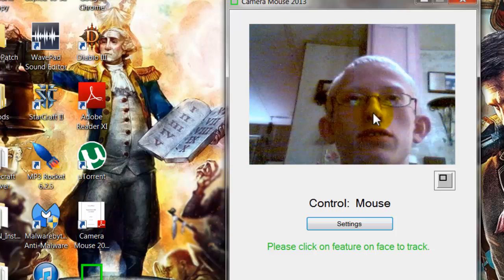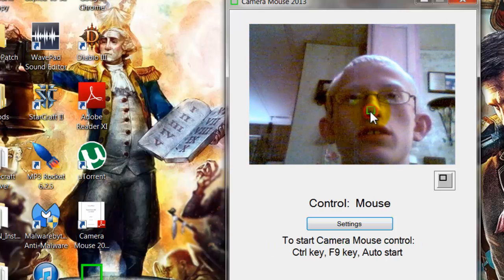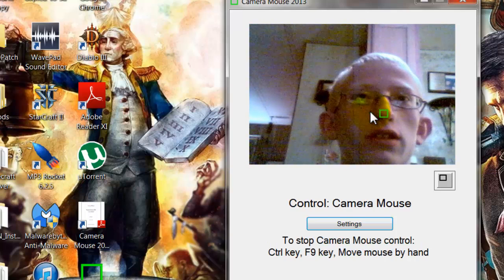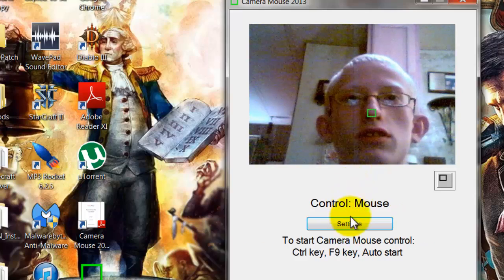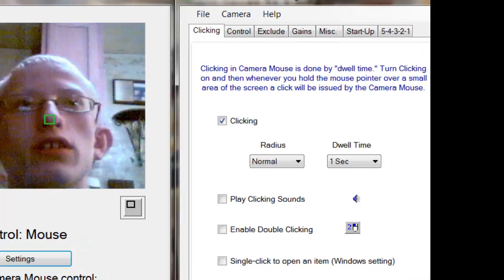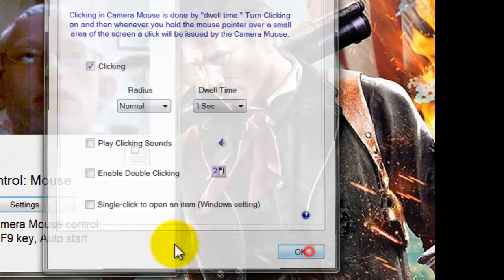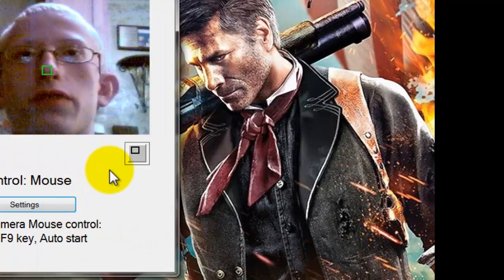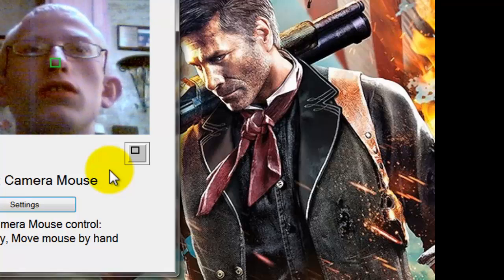Camera Mouse 2013: How to control your computer with your face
WEBCAM NEEDED!